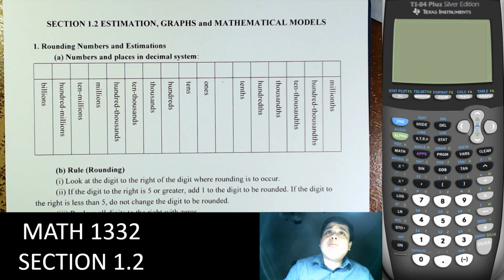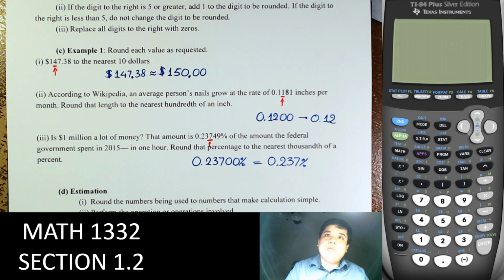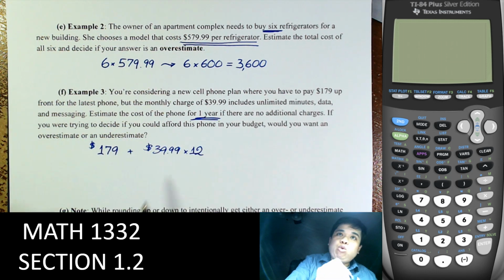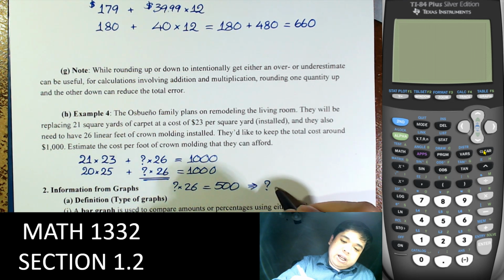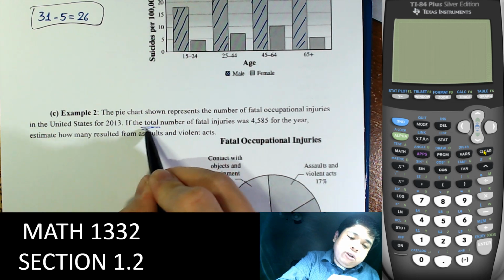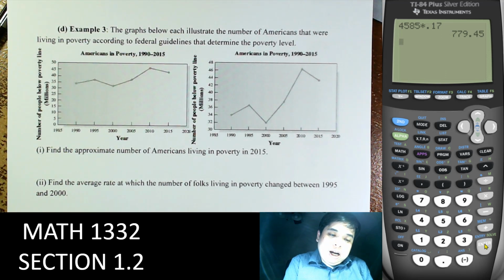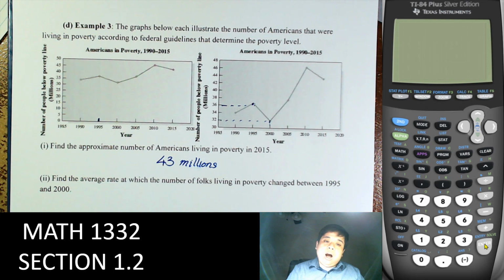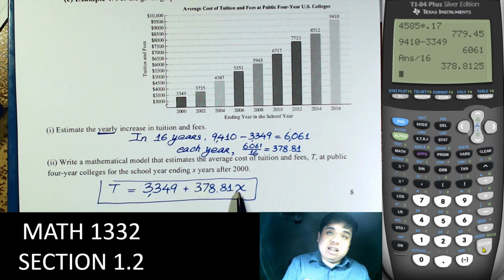Math 1332 - Section 1.2